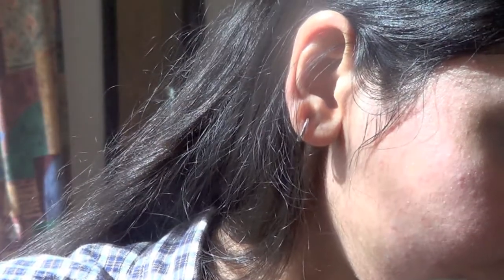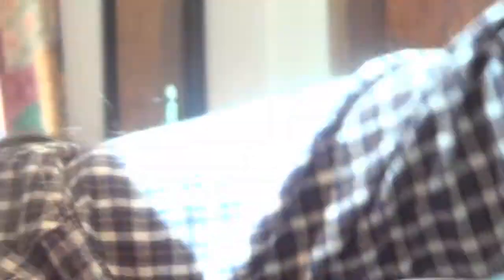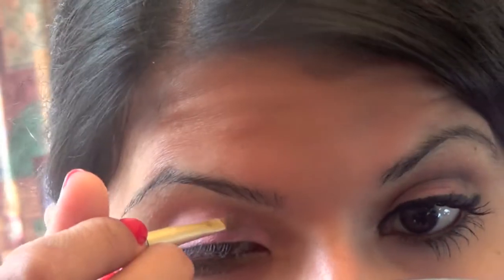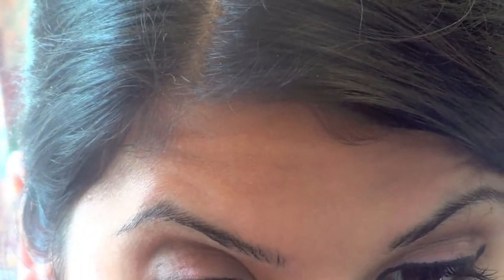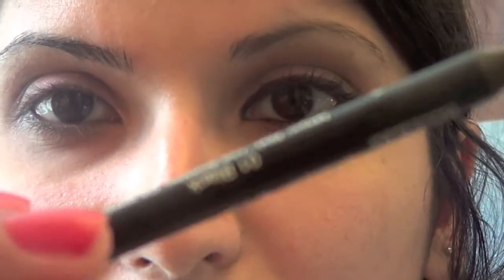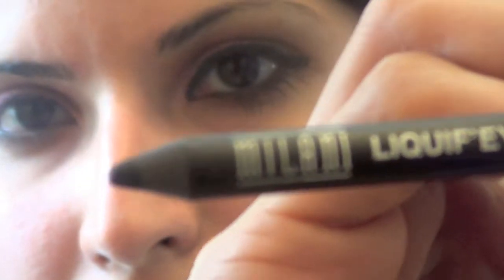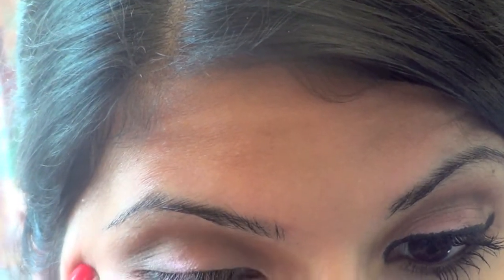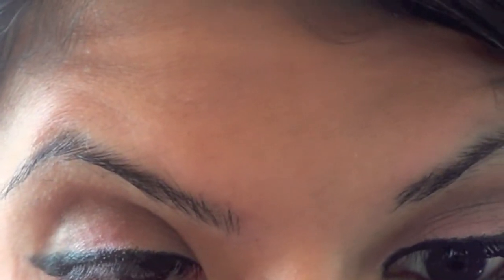Victoria Secret Fashion Show 2012 Makeup (Get the Look) (Smoky)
Hi beauties! This is my recreation of the 2012 Victoria Secret fashion show models makeup. Its so gorgeous- just add a little bit of your own flair to it. I hope you guys enjoy this video! Let me know what you think of the look, in the comments below. Looking forward to chatting with you :)

For face:
liquid matte foundation in Soft Beige
Nutrimetics blush bronzer illusion

For the Eyes:
BH Cosmetics 88 color matte pallete (soft pink, shimmery brown and chocolate brown)
Milani Liquid Pencil Eye Liner
 Mascara
Body Shop Concealer

For Lips:
Nyx soft matte lip cream (color: Addis Ababa)

Also please let me know what types of videos you would like to watch :)

ps: if you do create this look, don't forget to tag us either on Instagram or just post it on Facebook. :)